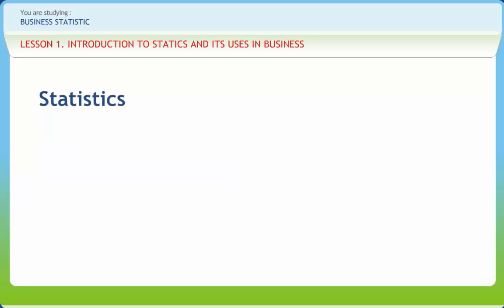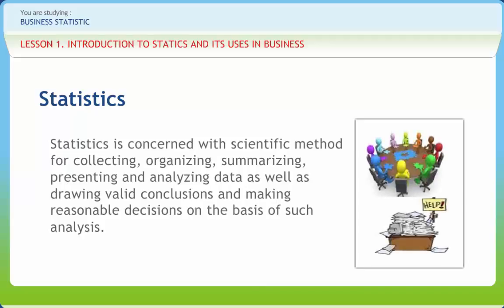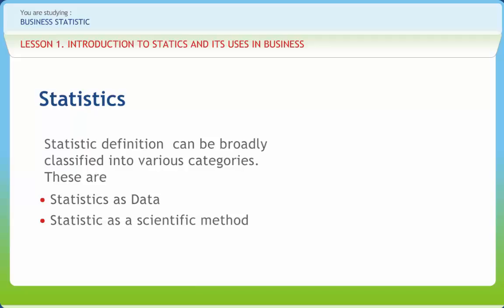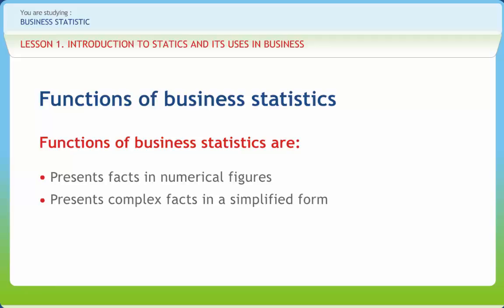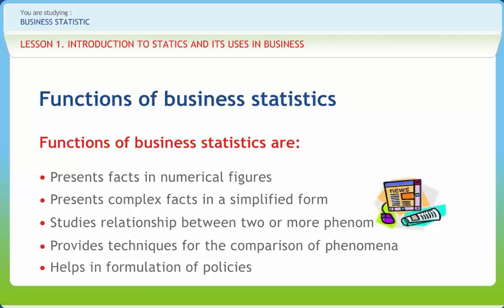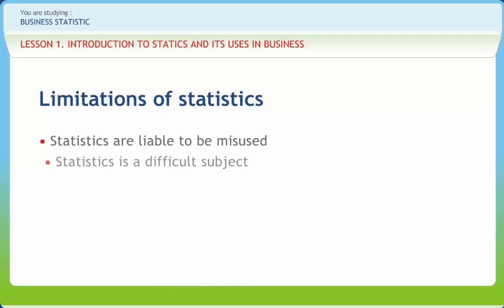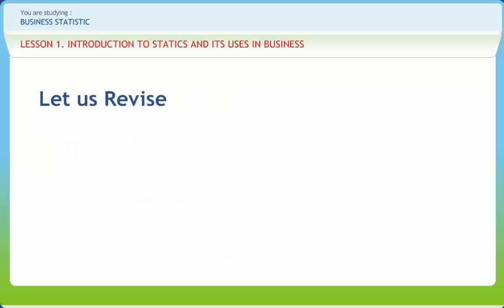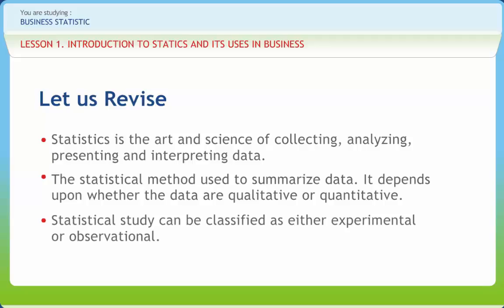Business Statistic 01